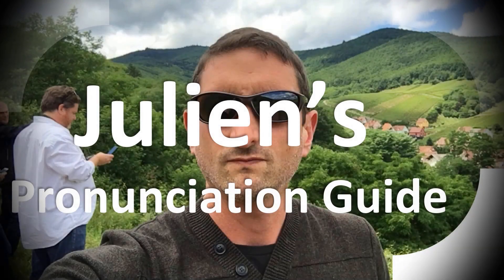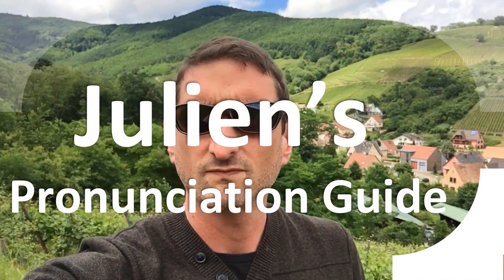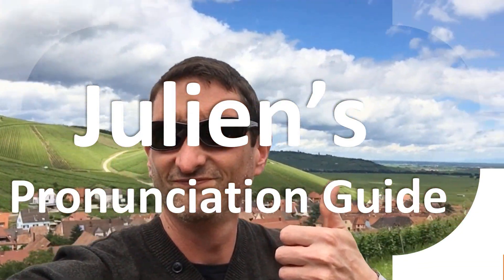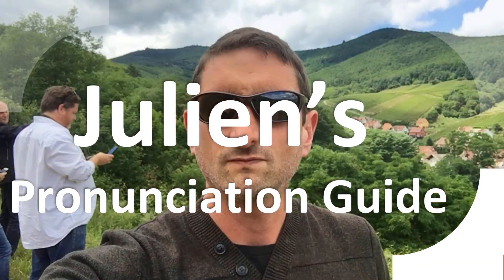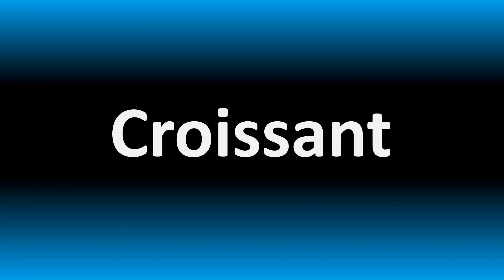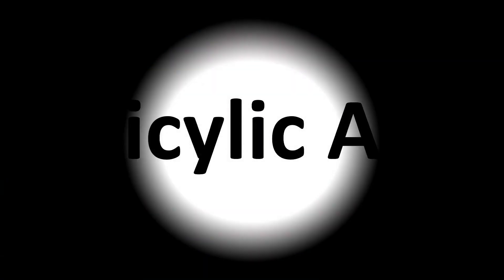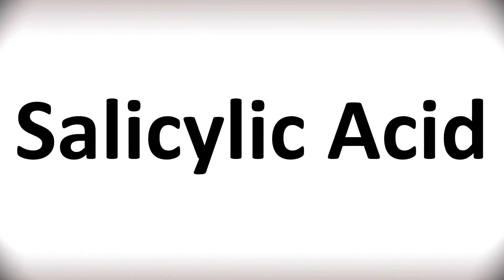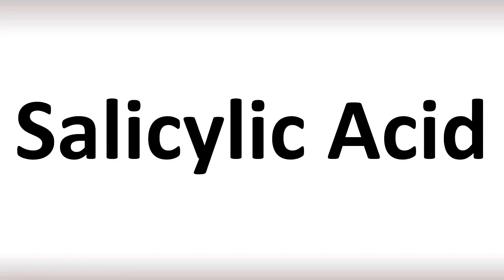How to Pronounce Salicylic Acid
Welcome! Here you will hear How to Pronounce Salicylic Acid i.e. the “correct” pronunciation.

You can skip the intro through the time stamps below:
00:00 - Pronunciation Intro
00:15 - How to Pronounce Salicylic Acid